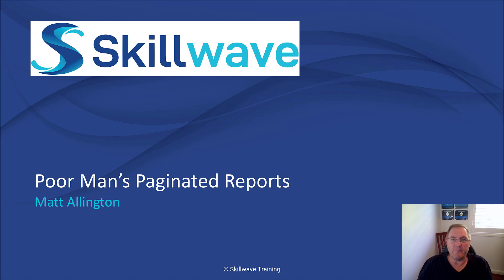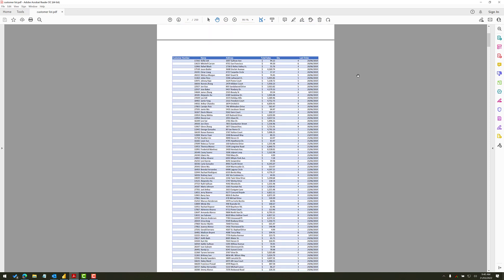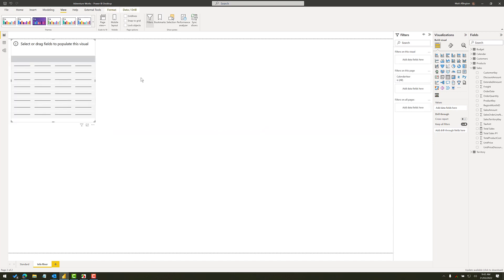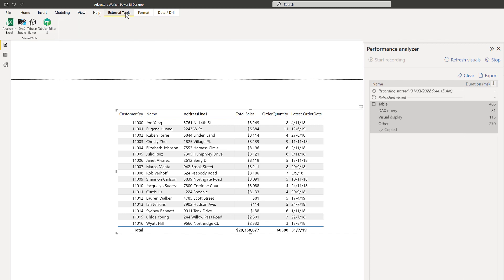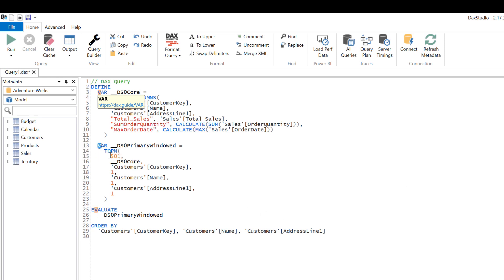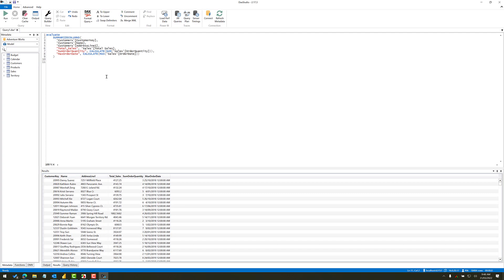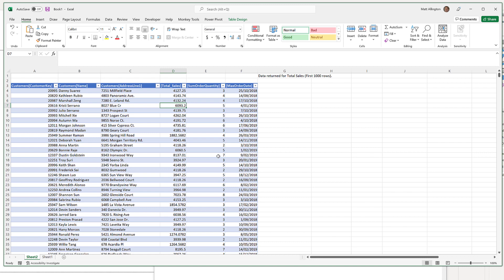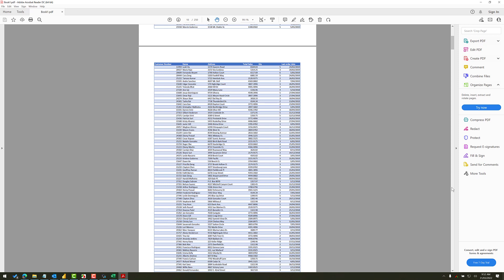Poor Man's Paginated Report in Power BI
A paginated report is a table of data containing thousands of rows and hence be better consumed in PDF file. In this video, I will show you how to create a table with required data in Power BI Desktop, connect the Power BI data model to Excel, generate the Excel table and finally export it to PDF.
Here are my blog articles that I referred to in this video.